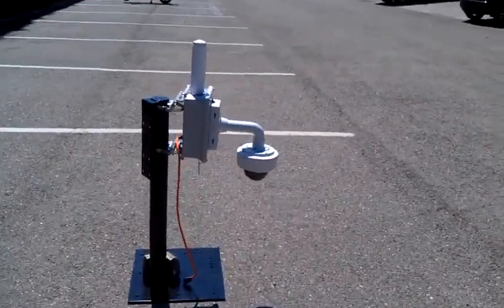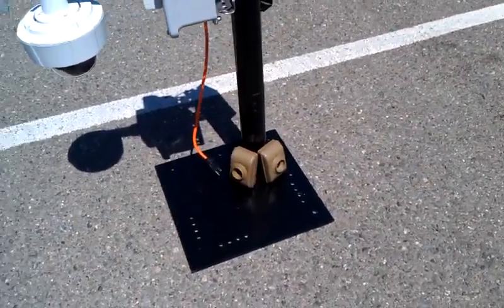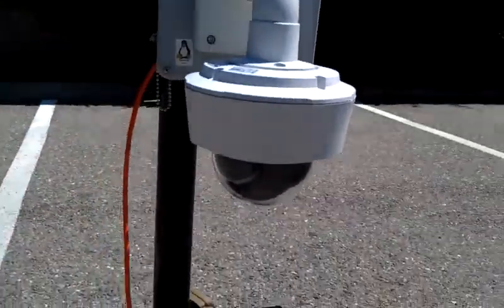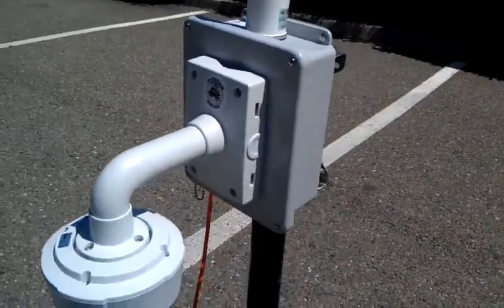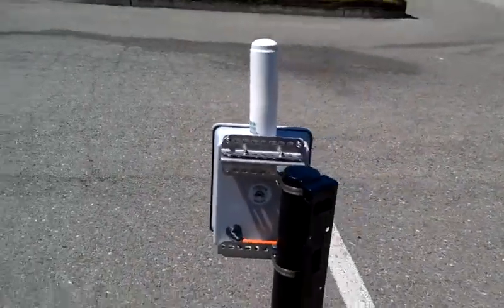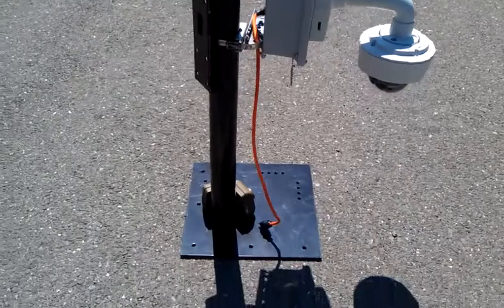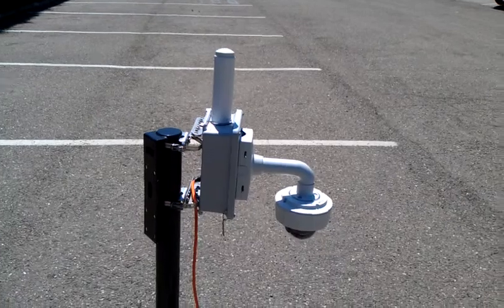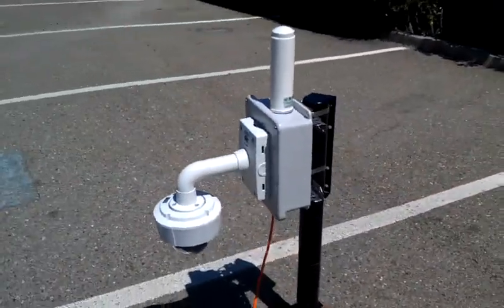4G LTE PTZ Camera System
4G LTE PTZ Camera System with wireless PIR Motion Sensor network integrated. The system provides various mounting options, such as wall- and pole-mounting.

The system is mount-plug-and-play - mount the system, plug-in to a 110VAC receptacle and then the system automatically connects to our VPN infrastructure, providing remote access for you from any networked device, such as PC, smart-phone or tablet.

The system completely customizable and can accommodate public WiFi networks, Public Announcement system, siren, weather stations.